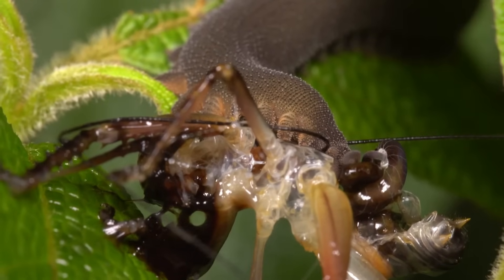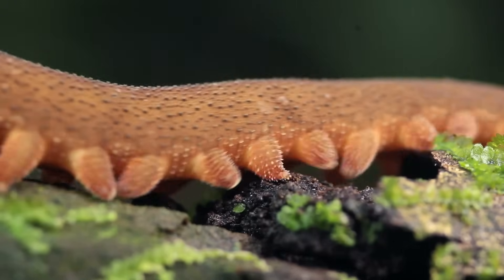Phylum Onychophora: Velvet Worms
Continuing through Ecdysozoa and Panarthropoda, we reach Onychophora, or the velvet worms. This is the only completely terrestrial phylum, meaning zero aquatic species. They are small and few, but they have some fascinating behavior, including the adhesive slime they eject to trap and digest prey, as well as scare off predators. Let's get a closer look at them now!

Script by Ryan Helcoski